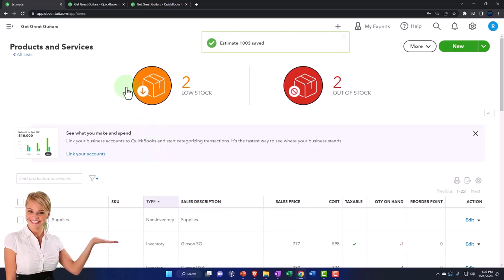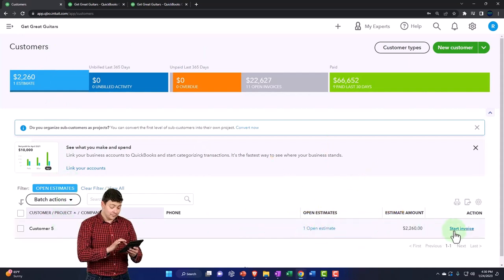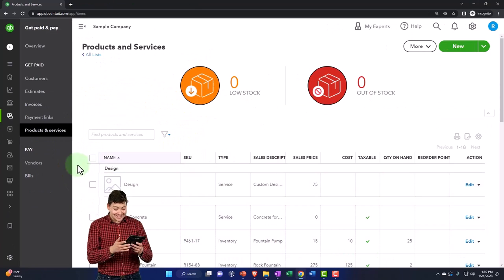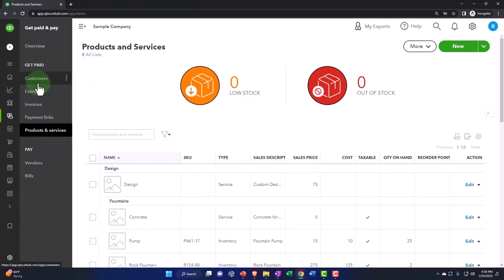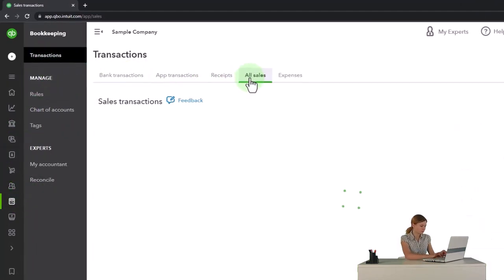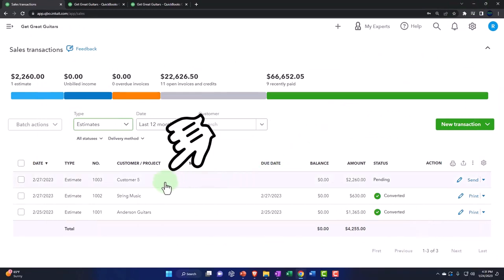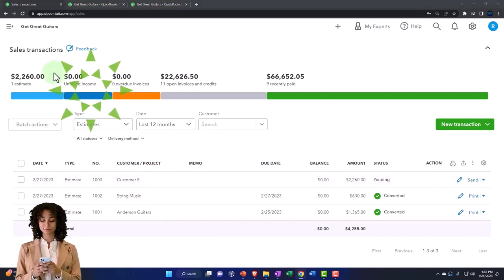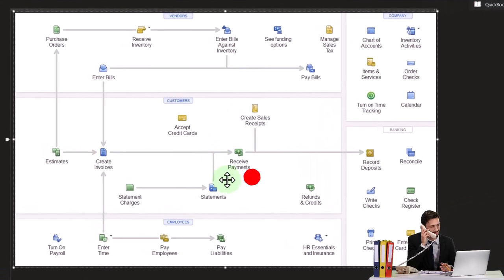Track Estimate Form for Rental Income - QuickBooks Online 2023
Track Estimate Form for Rental Income
Enter Prepayment, Deposit, or Advanced Payment on Equipment